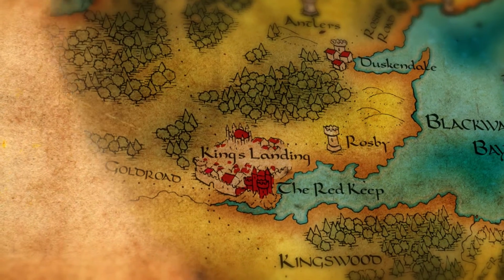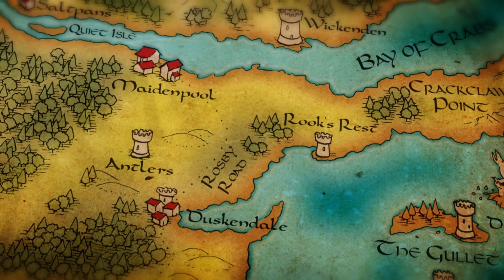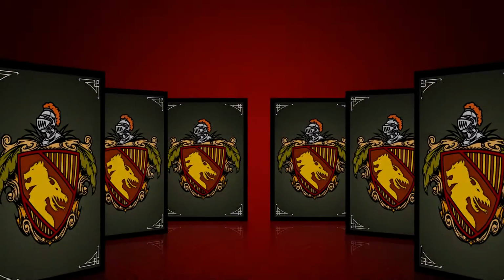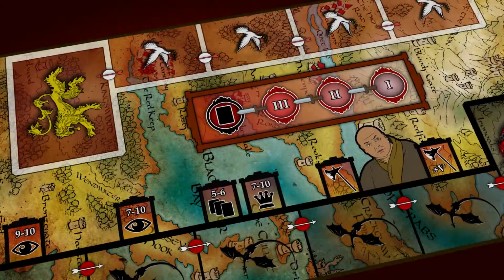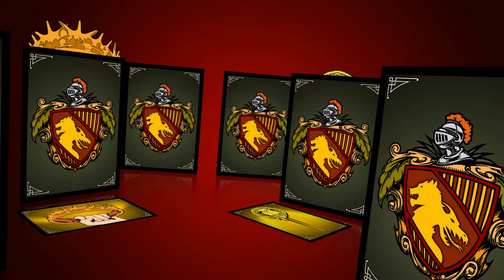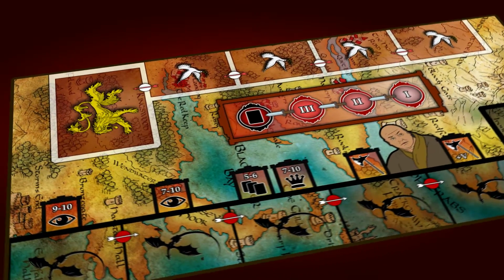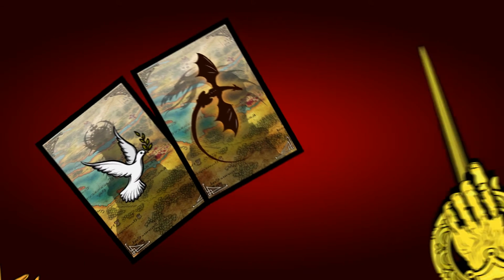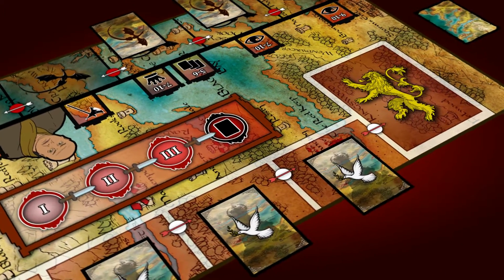SECRET SPIDER - A Game of Thrones and Intrigues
"Secret Spider" is a social deduction game for 5-10 players. The game is set in Westeros, the world of George R.R. Martin's "A Song of Ice and Fire" series.

You can get the free print'n play version of the game

"Secret Spider" is an adaptation and variation of the successful game "Secret Hitler" by Mike Boxleiter, Tommy Maranges, Max Temkin, and Mac Schubert. To see the original game, go to: